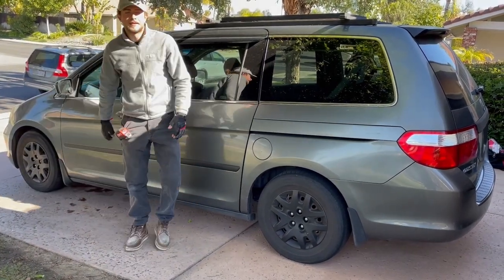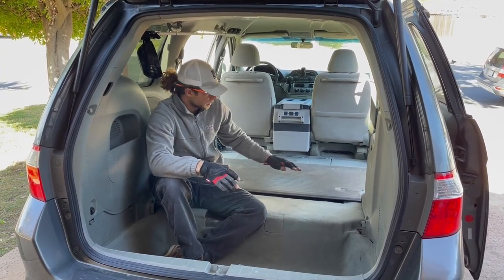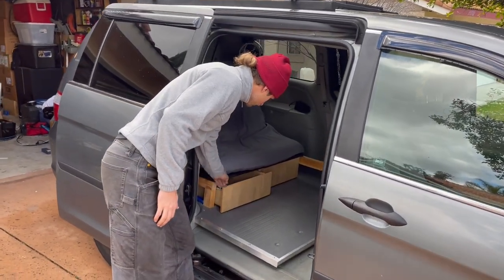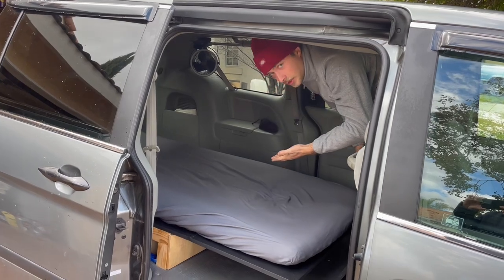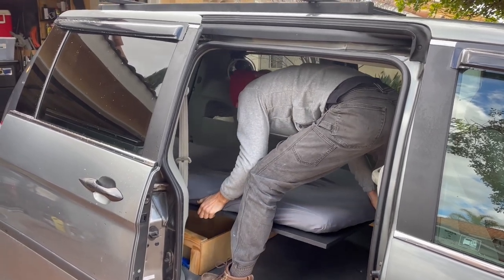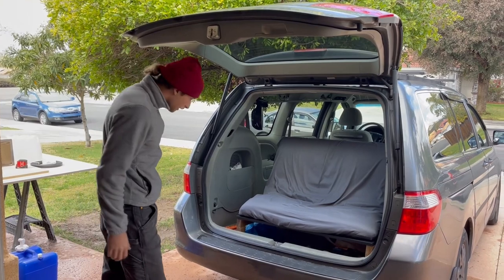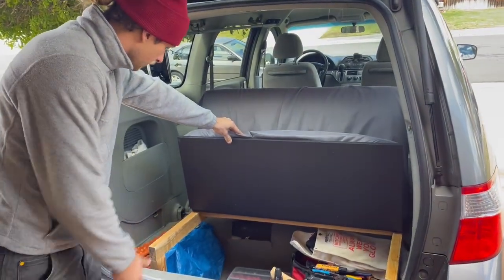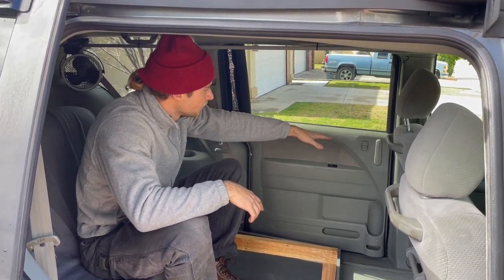Van Conversion | Folding Bed/ Couch design (space efficient and DIY)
In today's video I'm building a bed/couch in my DIY converted Honda Odyssey 2007. These videos will follow the journey of me building my minivan into a livable space with all the essentials.

0:00 Intro
0:32 Timelapse
2:38 Build walkthrough

The video is targeted for people who wants to build something like this in their van by themselves (DIY). It is definitely possible! Good luck.

I've got inspiration from this video but put my twist on it. The video shows how the structure is built in more detail if you guys are interested.

Music
French House - Timur Haisyn